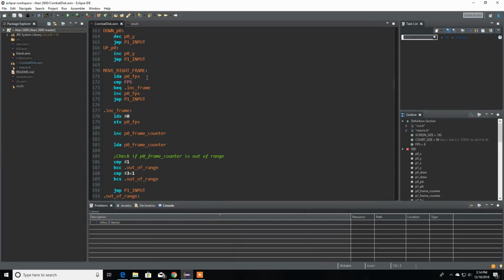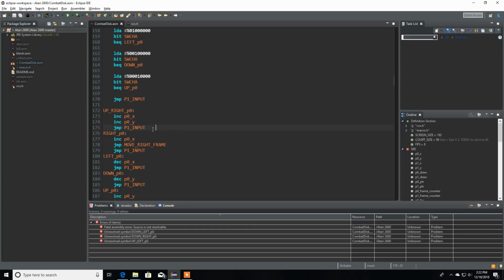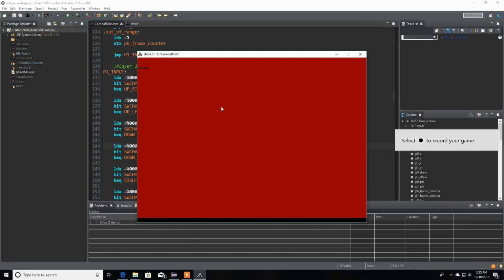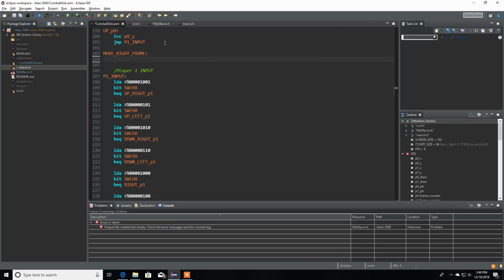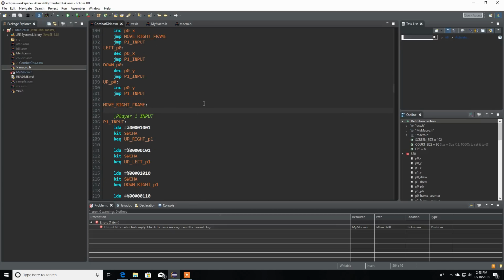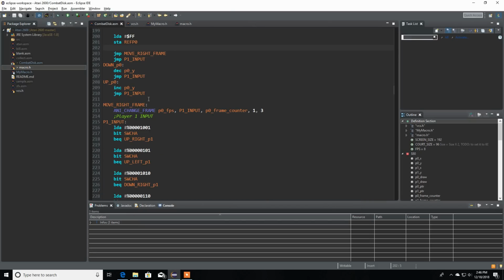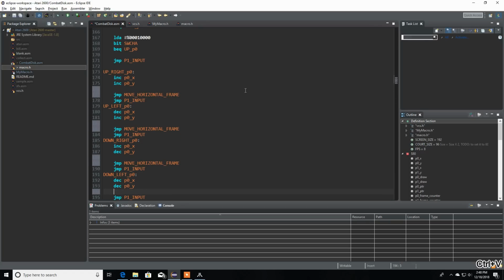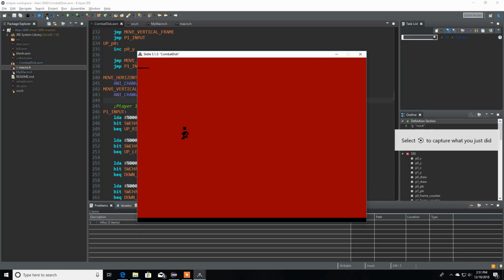Let's Make a Atari 2600 Game - Video 7: Using Macros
Merry Christmas and a Happy Holidays for everyone.

In this video we are gonna add the diagonal movements with our input and use macro in our code.